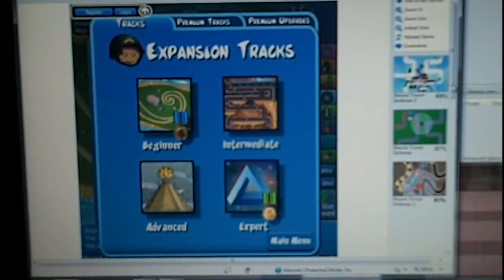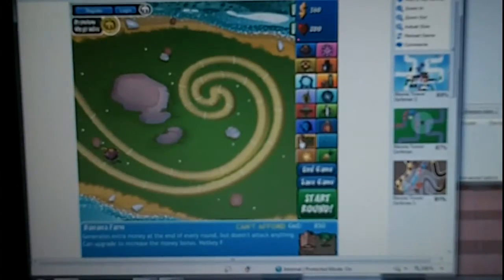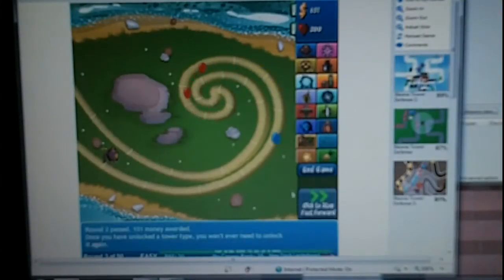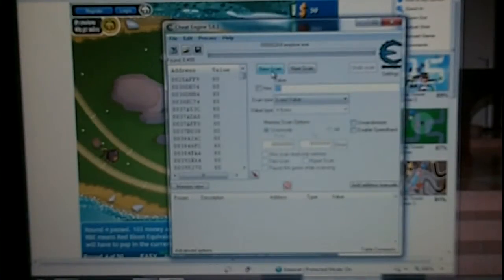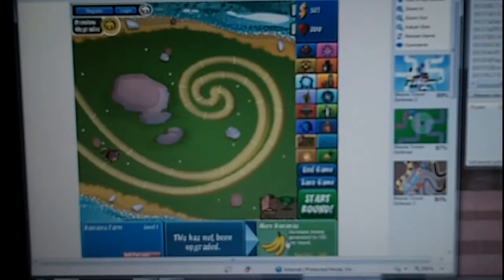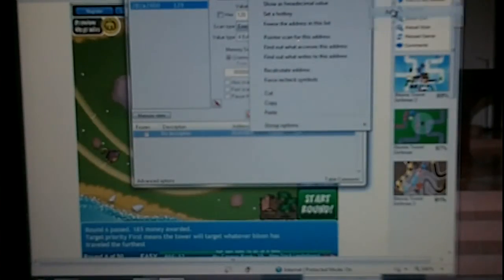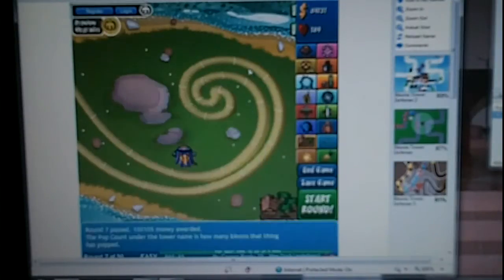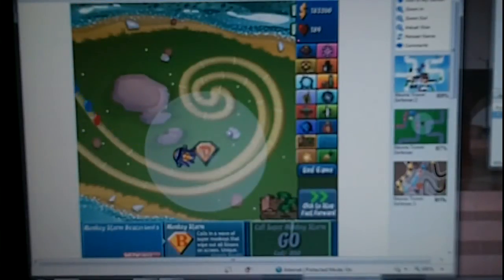Cheat Engine 5.6.1 on Bloon Tower Defence 4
Shows how to use Cheat Engine on Bloon Tower Defence step by step instructions.